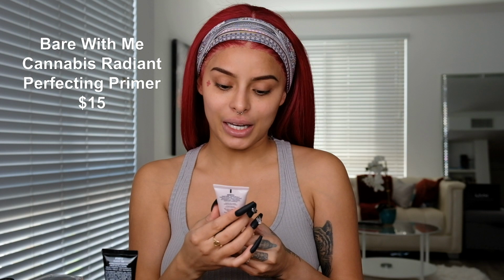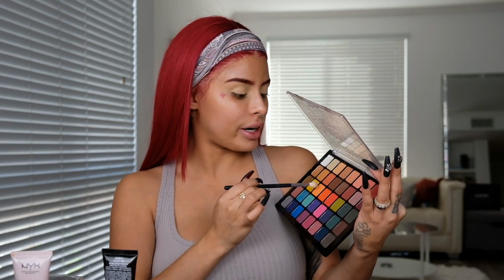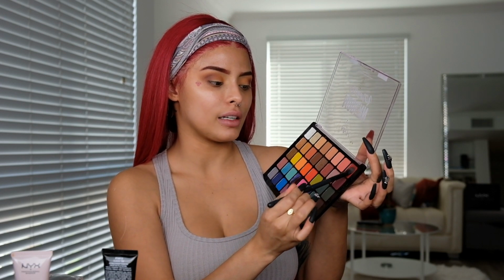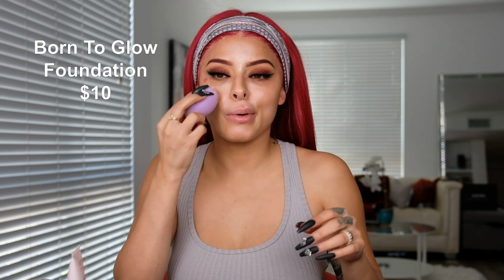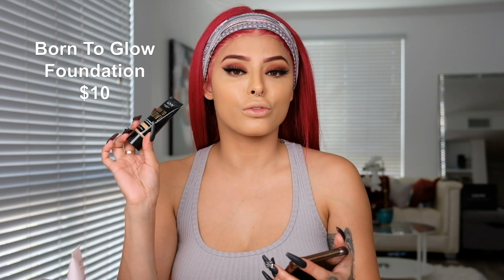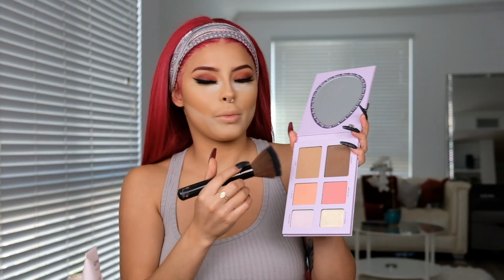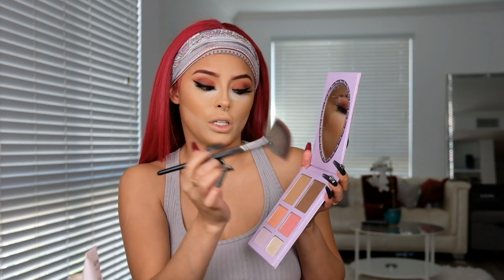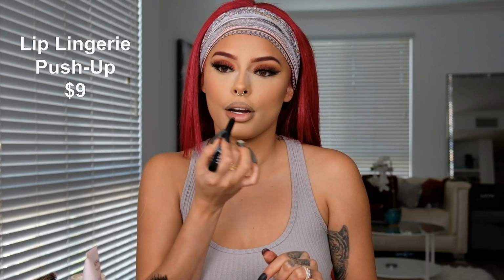FALL MAKEUP LOOK ON A BUDGET!!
Other socials

My affordable fall makeup look with NYX Cosmetics.